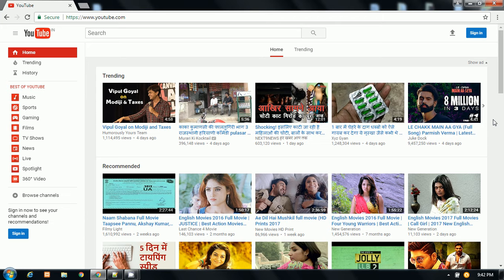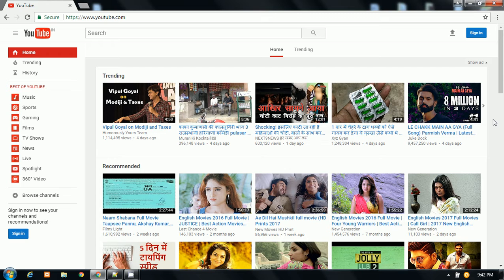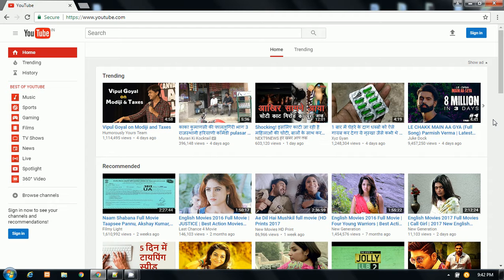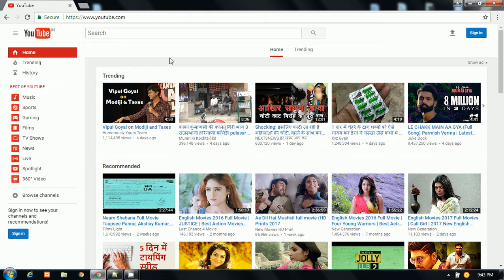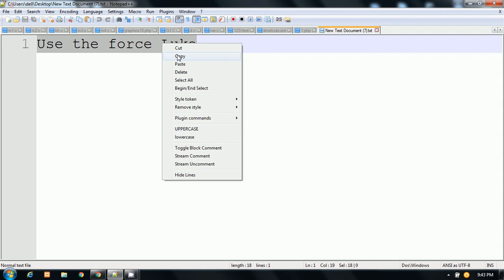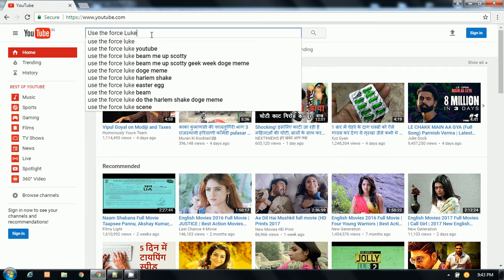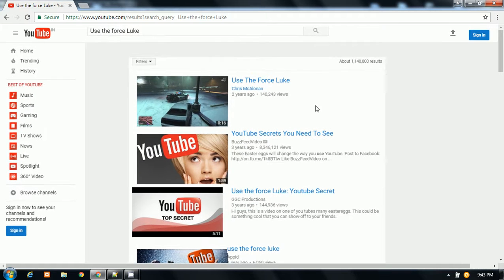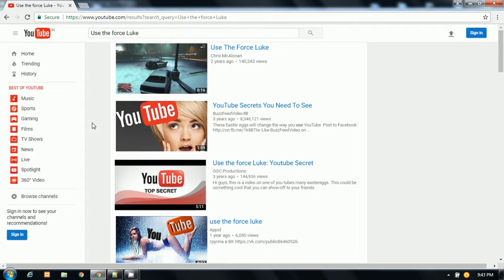YouTube Act Like Drunkard | Youtube trick #1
YouTube Tricks And Tips By Pankaj Panjwani.

YCT Academy is the No.1 Software Training Institute in Bhopal.